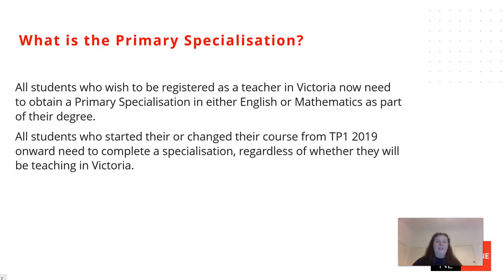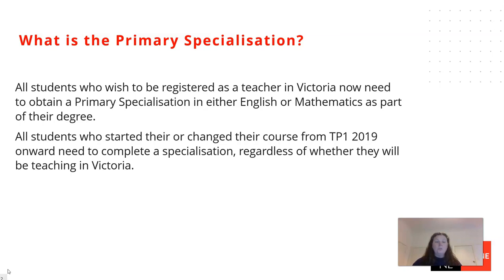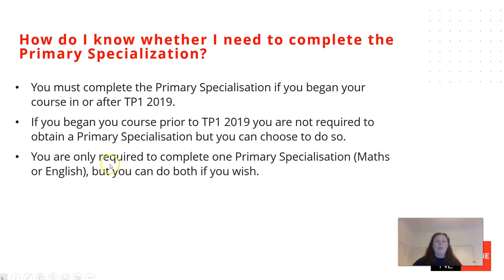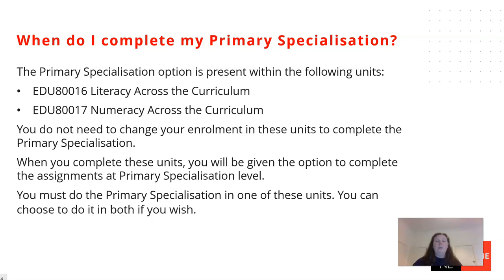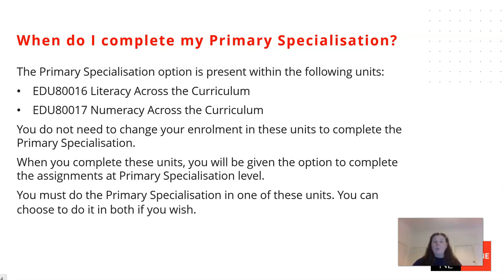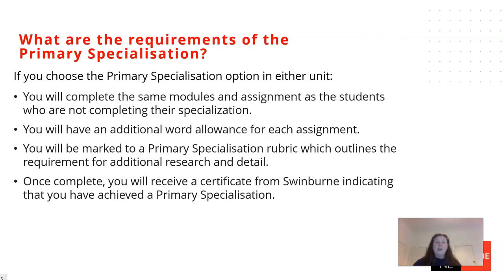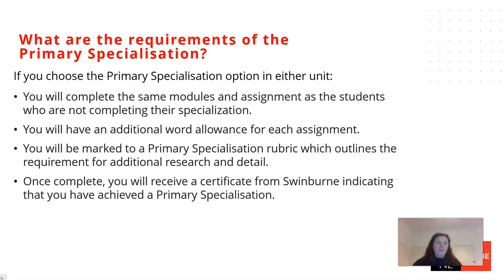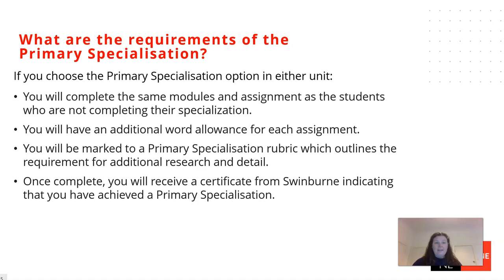4Q Primary Specialisation Introductory Information